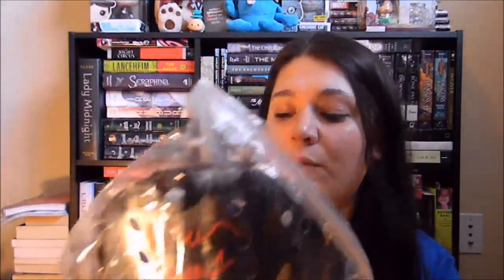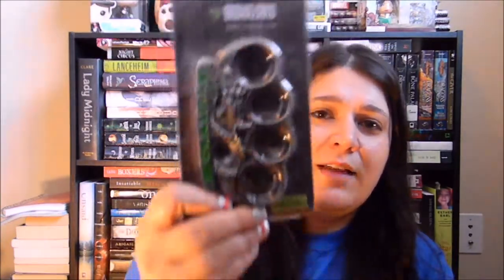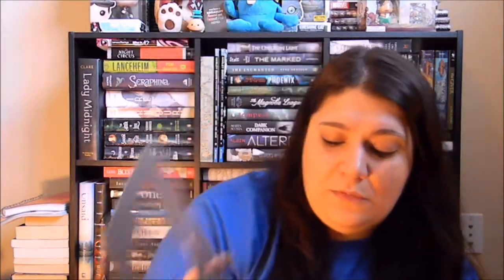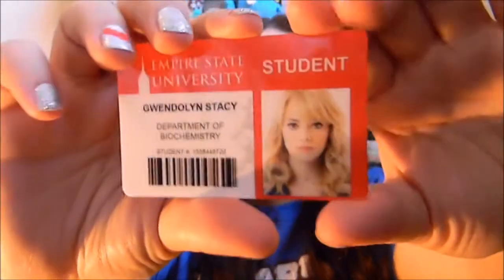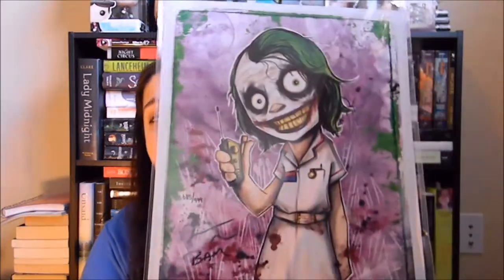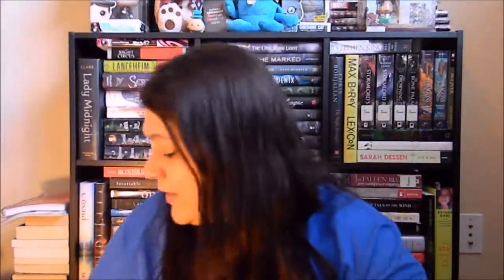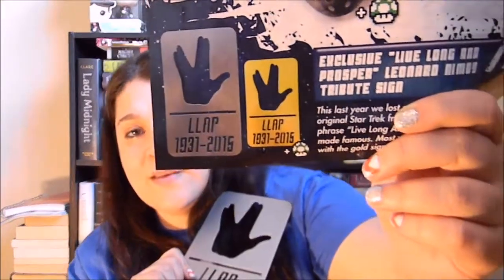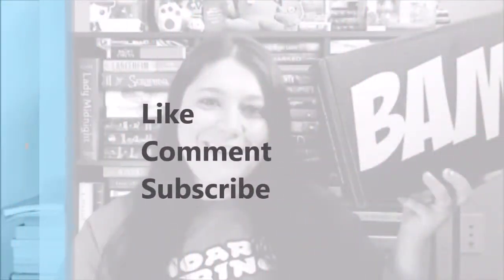April 2016 Bam Box Unboxing With 1 UP CARD!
Wanna Try IT?!!

1 MONTH PLAN
$24.99
per month + $4.99 s/h*